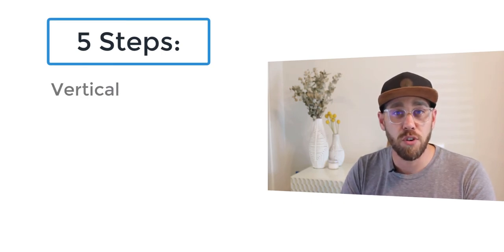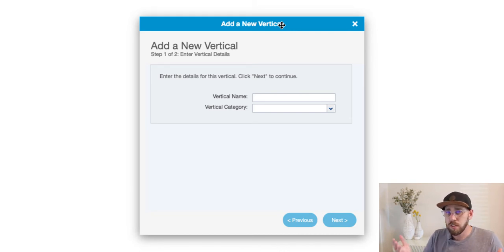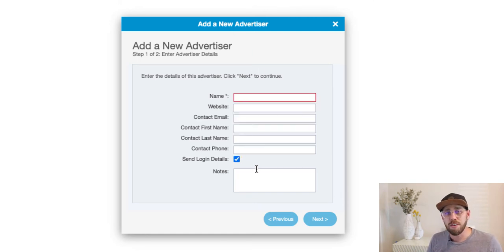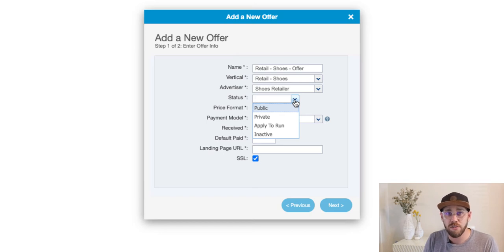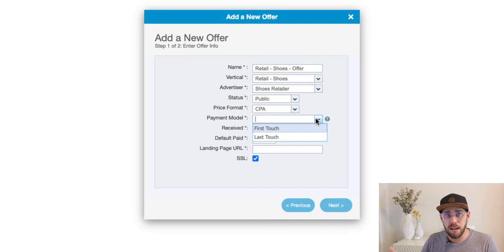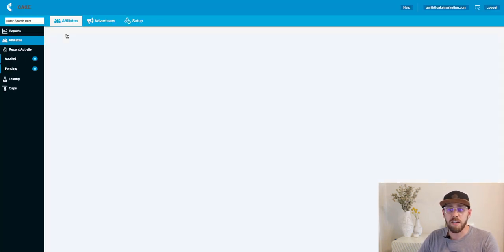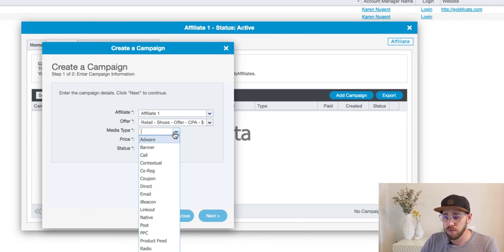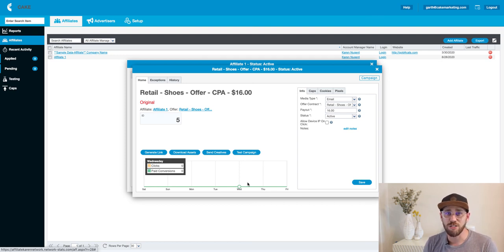CAKE Basic: Getting Started Workflow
This video is for our CAKE Basic users and will walk them through 5 steps to creating a Campaign. As we create each item, we also describe the basics to bring context and value to its role in the overall design and workflow.

Table of Contents:

01:20 - Step 1: Vertical
03:58 - Step 2: Advertiser
05:41 - Step 3: Offer
11:17 - Step 4: Affiliate
13:13 - Step 5: Campaign